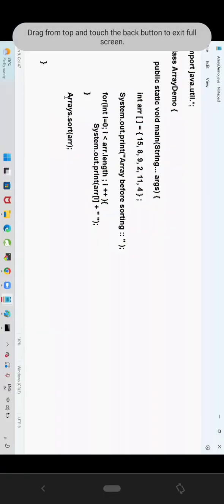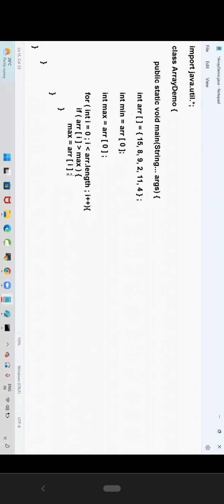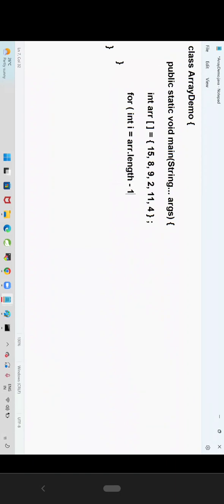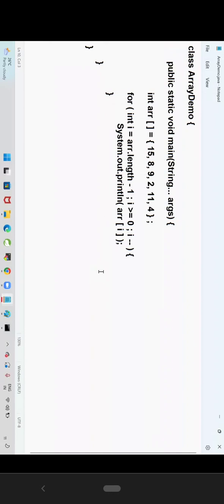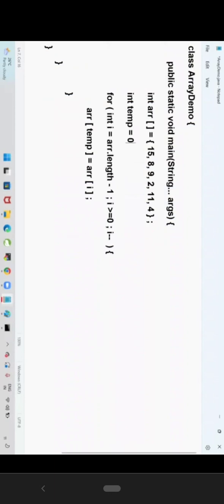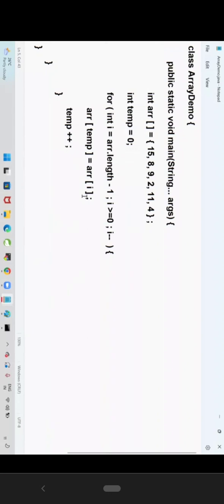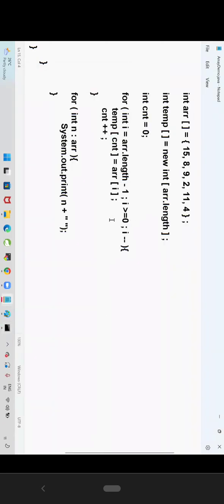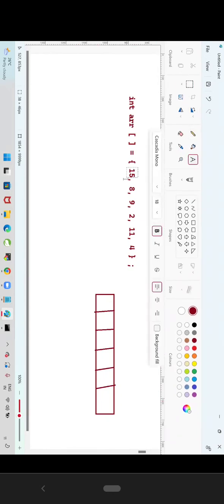array min and max example